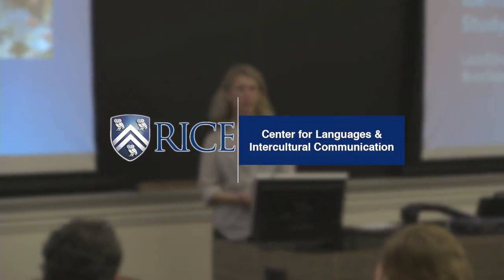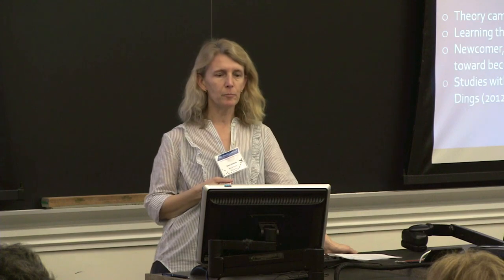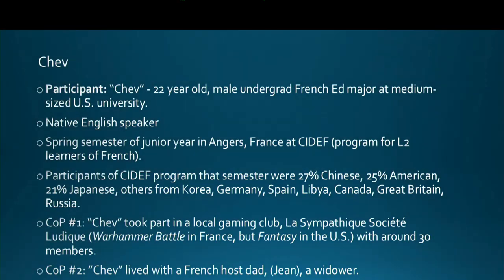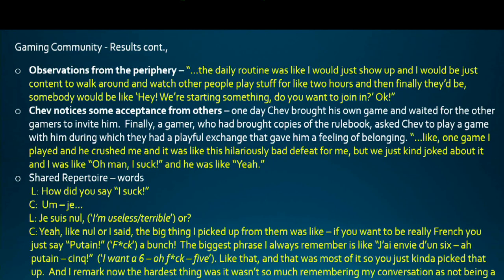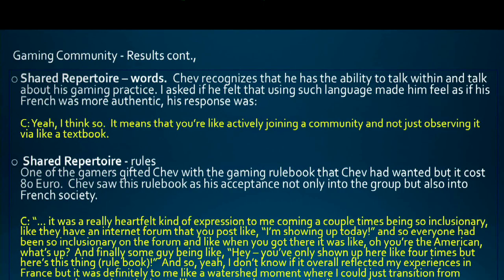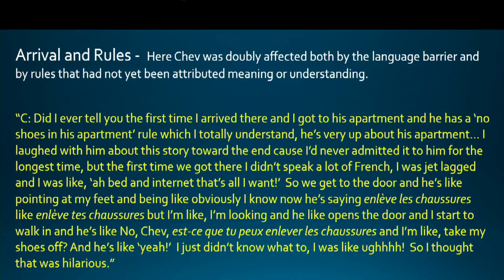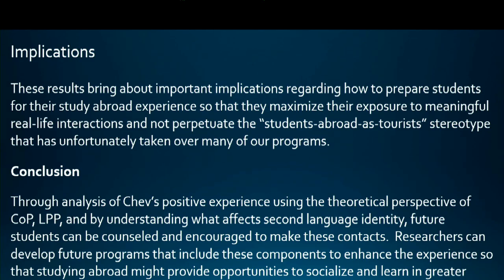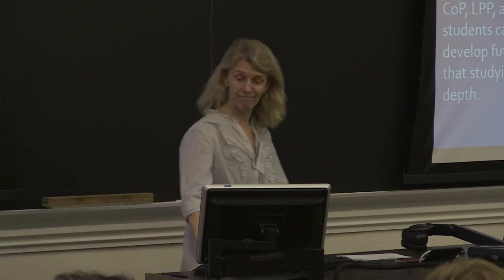Laura Edwards: Illinois State University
Conference Abstract: The Effect of Communities of Practice on L2 Acquisition During Study Abroad.